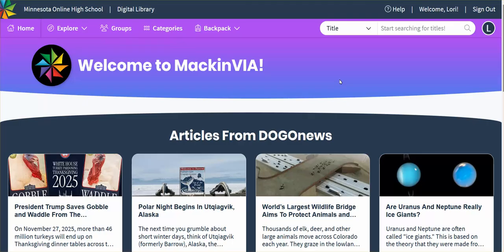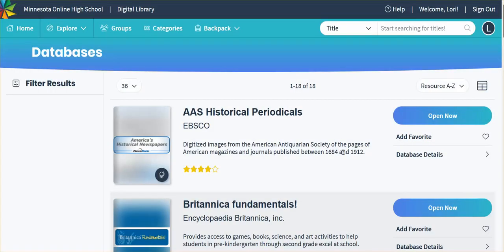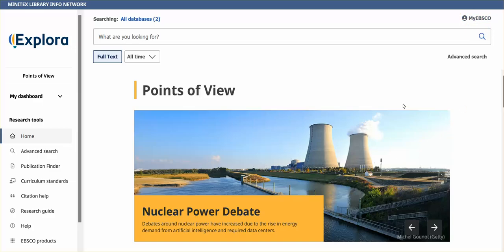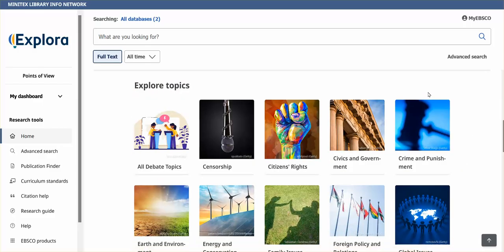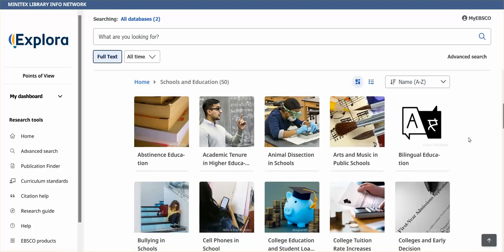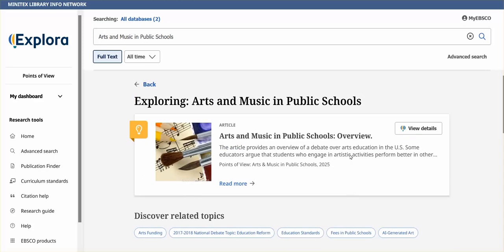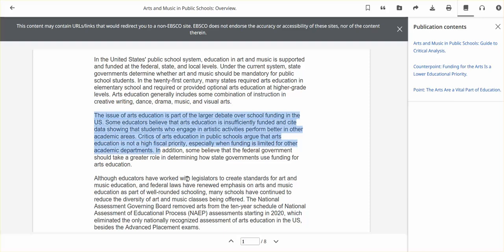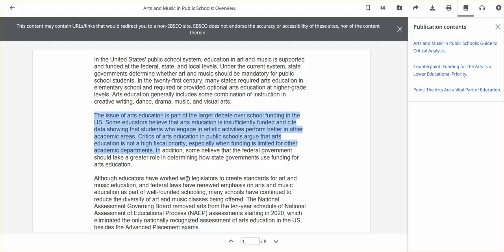Video How to Access POV Database